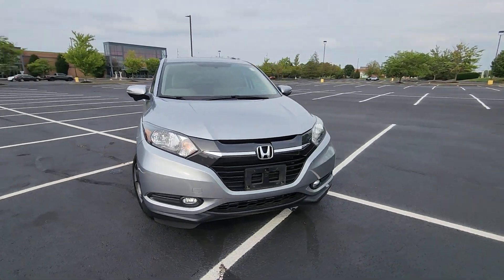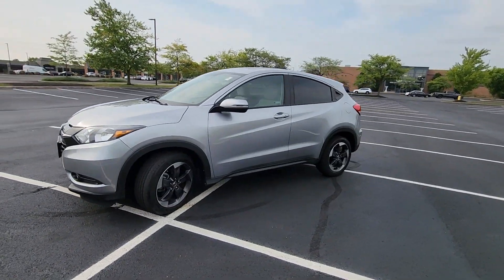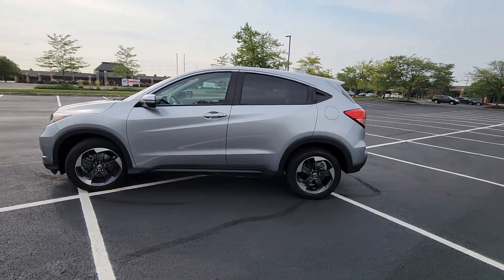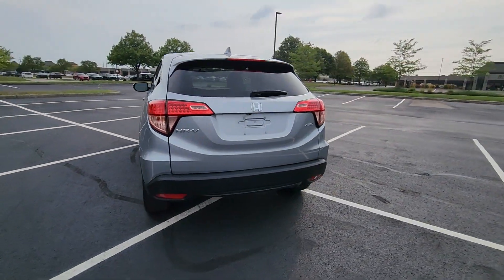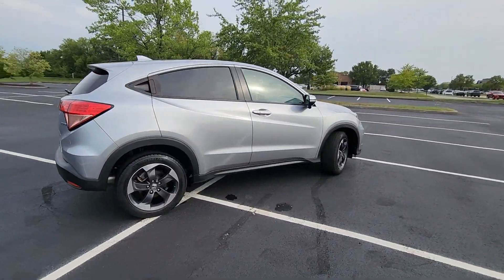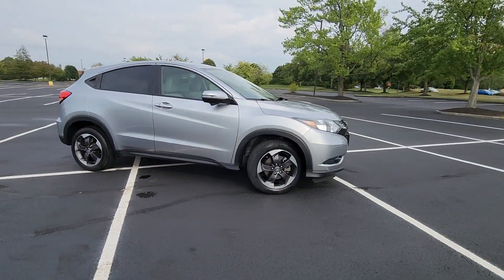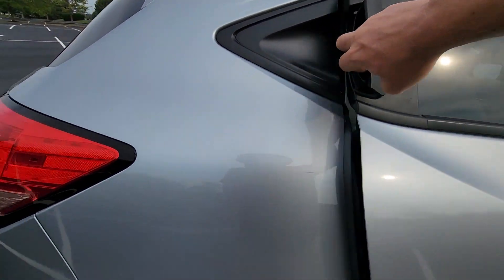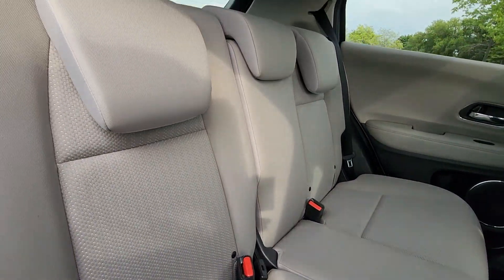2018 Honda HR-V EX Dublin, Worthington, Amlin, Kileville, Powell 3CZRU6H58JG725058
2018 Honda HR-V EX 3CZRU6H58JG725058 Video